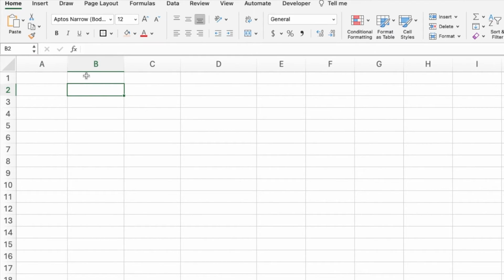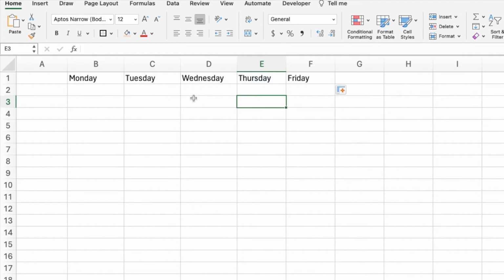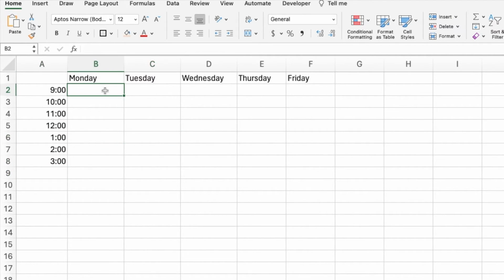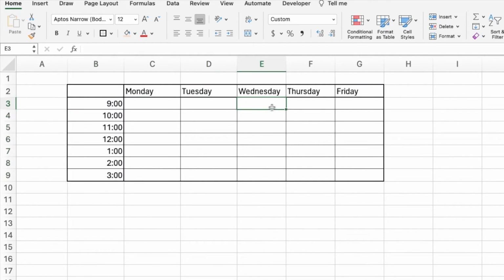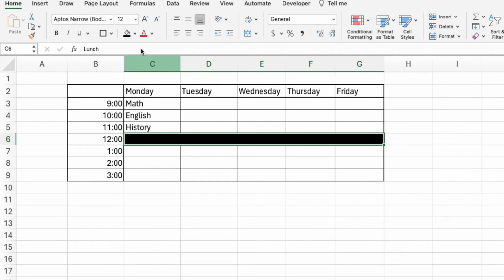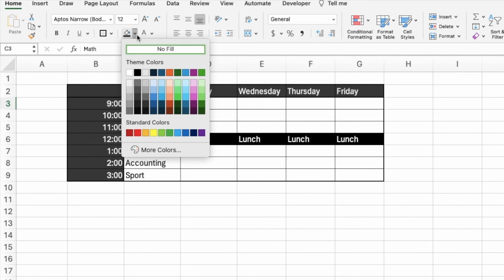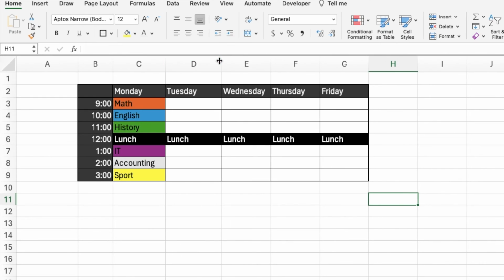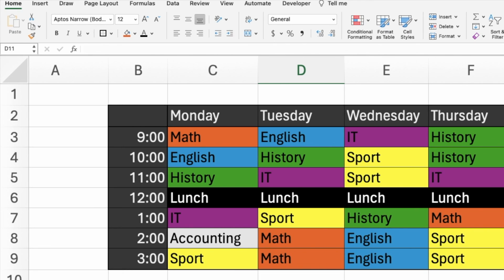How to make a Timetable in Excel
This video looks at how to create a timetable for school using Excel. I hope you find it helpful!